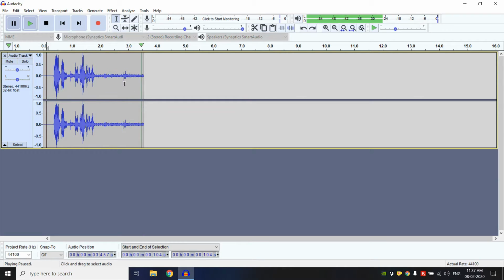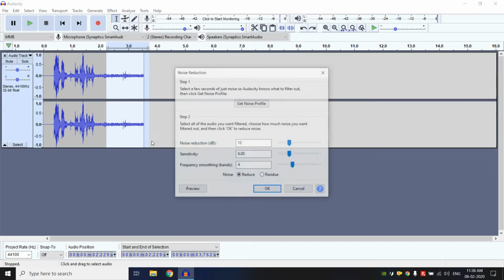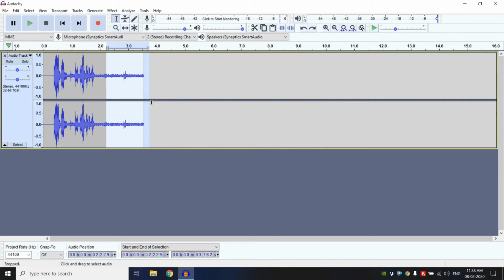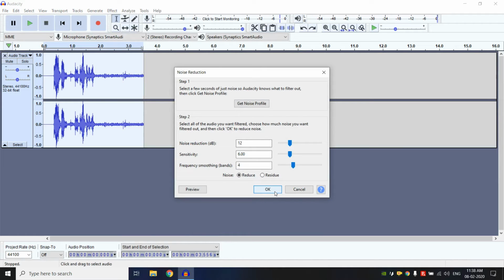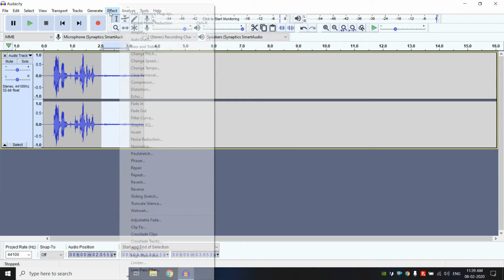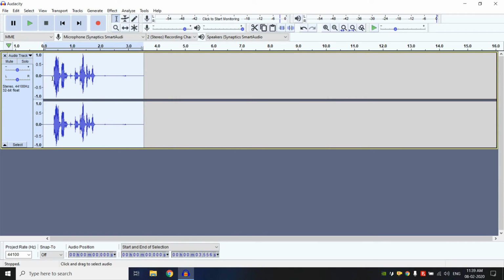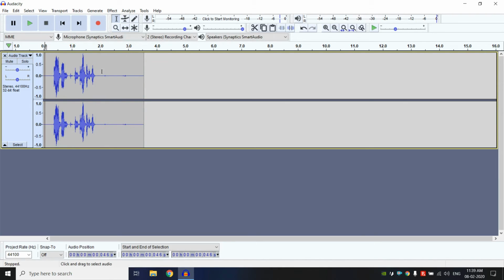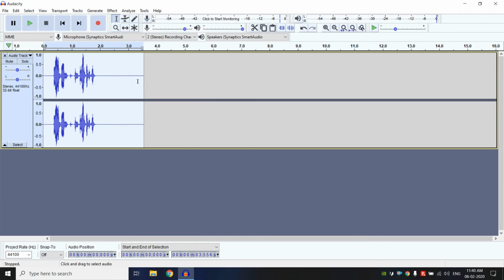how to remove background noise in video 2020 |Audacity Tutorial 2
In this video we will see how to  remove background noise in video using audacity.